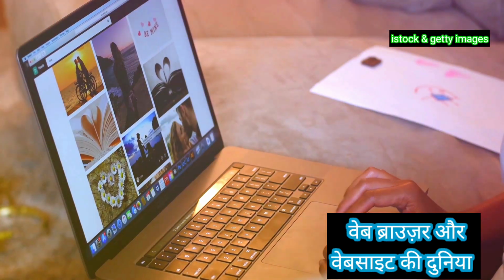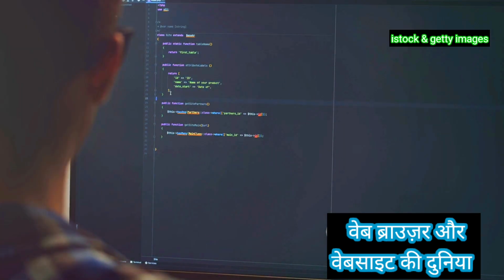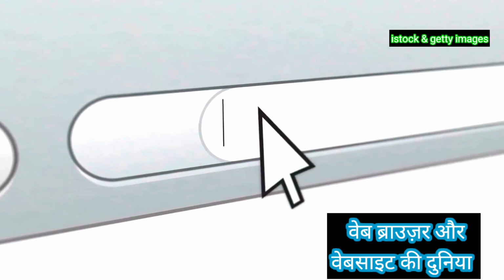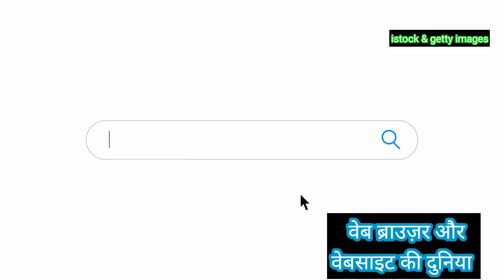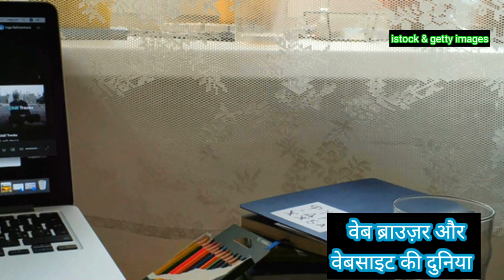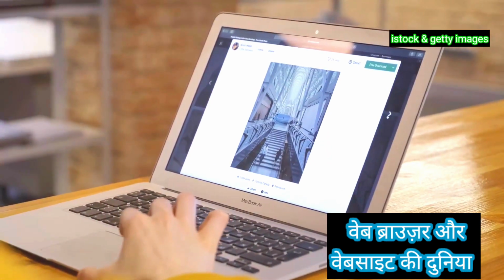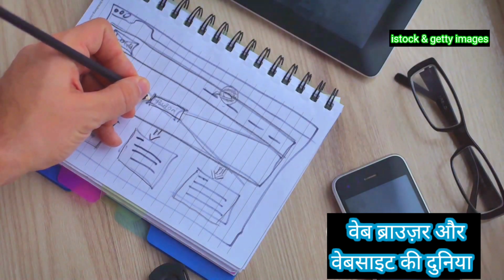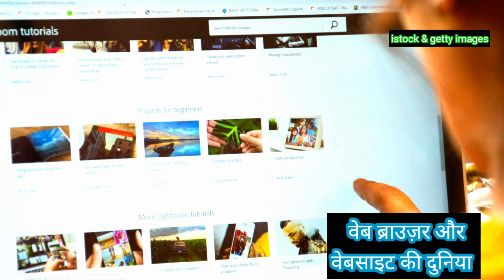वेब ब्राउज़र और वेबसाइट#WebBrowser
technical Prabhat Zone
Prabhat Zone
वेब ब्राउज़र और वेबसाइट की दुनिया

Information about Web Browsers, URL, Web page, Web site, types of sites. Static vs. dynamic web sites Client-server model, Web Servers, Website Hosting:
Concept of Internet and Intranet

वेब ब्राउज़र और वेबसाइट की दुनिया में आपका स्वागत है! इस वीडियो में हम वेब ब्राउज़रों, URL, वेब पेज और वेबसाइट के बारे में विस्तार से चर्चा करेंगे। जानेंगे कि स्थिर और गतिशील वेबसाइटों में क्या अंतर है, और कैसे क्लाइंट-सर्वर मॉडल काम करता है। हम वेब सर्वर और वेबसाइट होस्टिंग के मूल सिद्धांतों को भी समझेंगे, साथ ही इंटरनेट और इंट्रानेट के बीच के फ़र्क को जानेंगे। यह जानकारी आपको डिजिटल दुनिया को समझने में मदद करेगी।

OUTLINE:

 Browsers, URLs, and Web Pages
 Static vs. Dynamic
 How Information Travels
 Servers, Hosting, and the Global Web